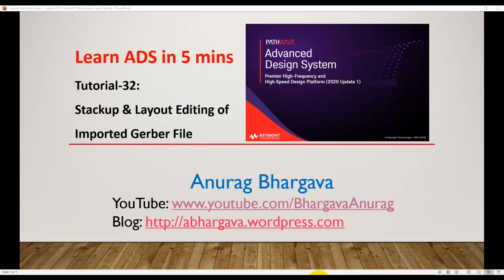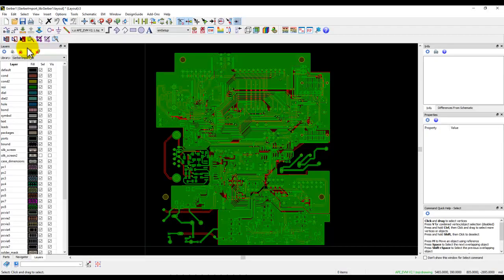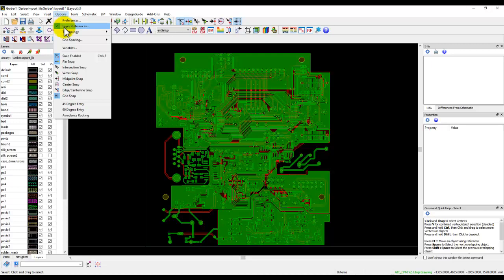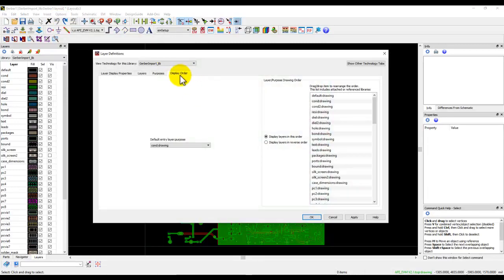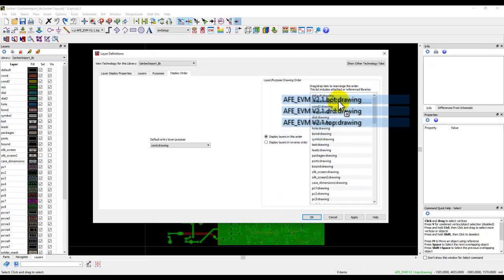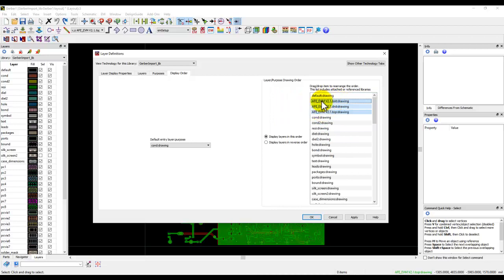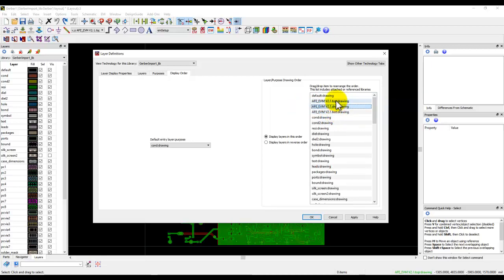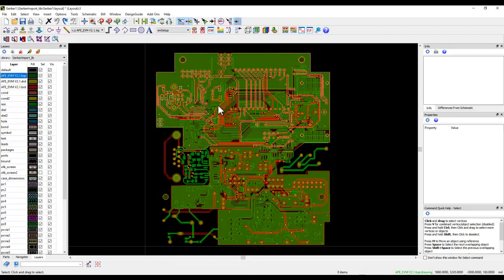Tutorial-32: Stackup and Layout Editing of Gerber Files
Welcome to the "Learn ADS in 5 mins" video tutorial series. In the 32nd video of the tutorial series, you will learn how to create the stack up and do layout editing to prepare the imported Gerber files in ADS for EM simulation